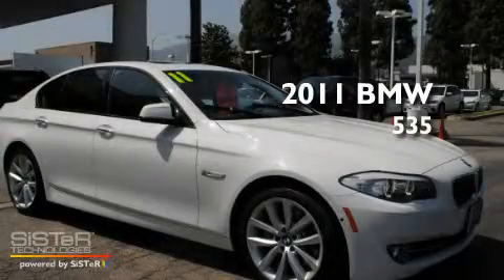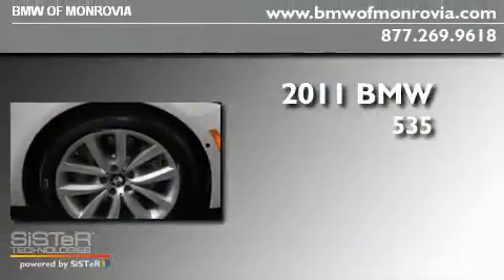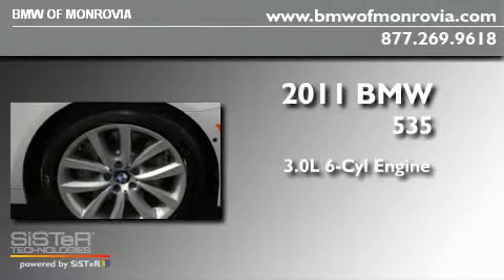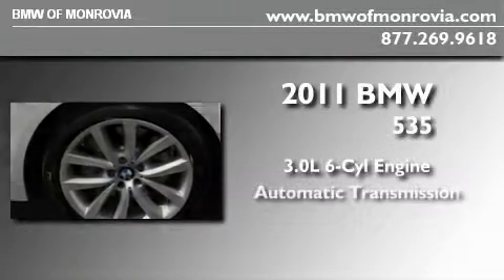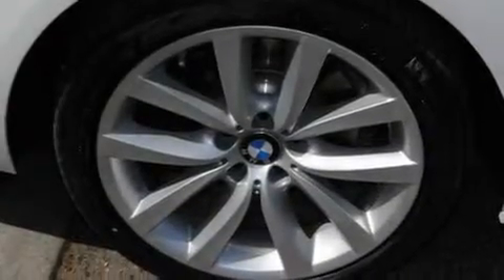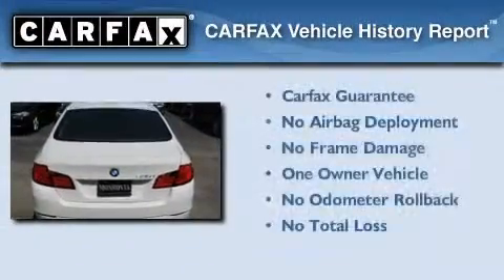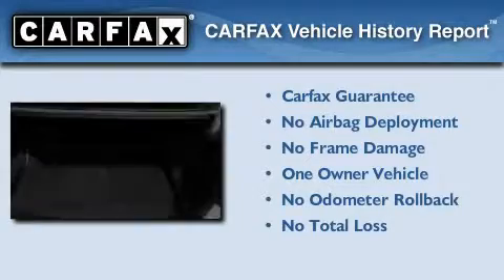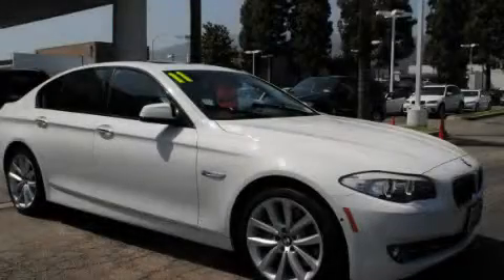2011 BMW 535 Monrovia CA 91016